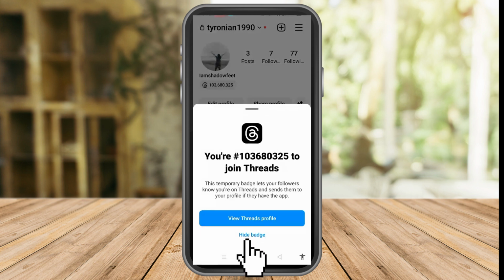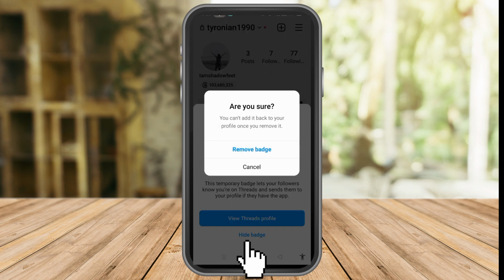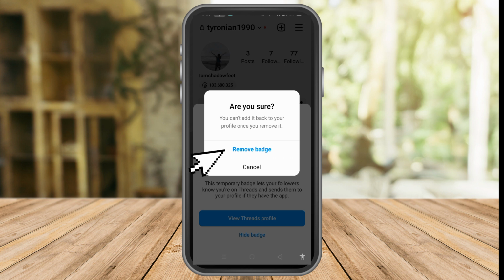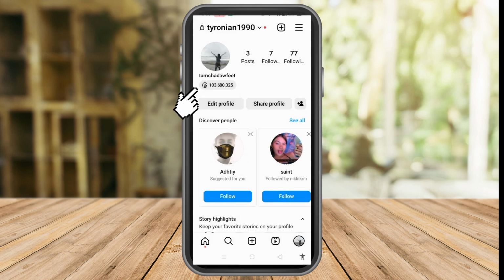How To Remove Threads Badge On Instagram Profile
Effortlessly Remove Threads Badge on Your Instagram Profile - Step-by-Step Guide

Discover how to easily remove the threads badge from your Instagram profile and take control of your profile appearance. Follow these simple steps to make your profile truly yours.

Step 1: Access Your Instagram Profile
Log in to your Instagram account using your preferred device.

Step 2: Navigate to Edit Profile
Tap on your profile picture or the icon resembling a person's silhouette located at the bottom right corner of your screen. This will take you to your profile.

Step 3: Edit Your Profile
Click on the "Edit Profile" button, usually located right below your profile picture.

Step 4: Manage Badges
Scroll down to the section that displays badges and achievements. Here, you'll find the threads badge.

Step 5: Remove the Threads Badge
Locate the threads badge and click on the option to remove or hide it. Follow the prompts to confirm your action.

After successfully removing the threads badge, remember to save your changes by clicking the "Save" or "Done" button at the top right corner of your screen.

Pro Tips:

Badge Visibility: Your threads badge will no longer be visible on your profile after removing it.
Badge Unhide: If you change your mind, you can follow a similar process to unhide the threads badge on your Instagram profile.
Customize Your Instagram Profile:
By learning how to remove the threads badge on your Instagram profile, you can customize your profile's appearance and ensure it reflects your preferences accurately.

Take control of your Instagram profile's look and make it a true representation of your style.